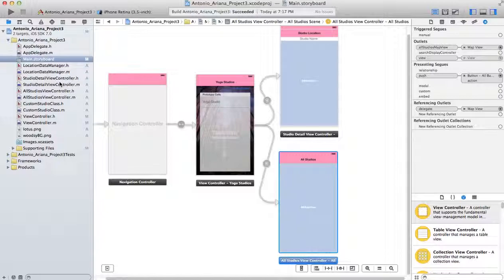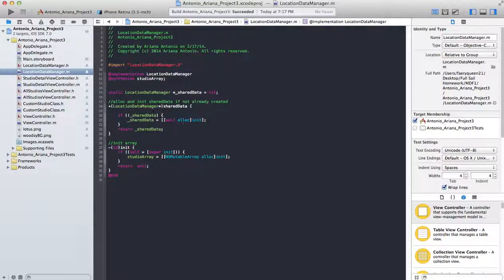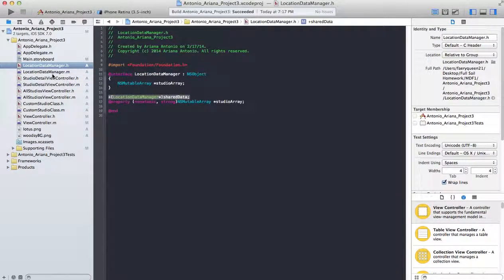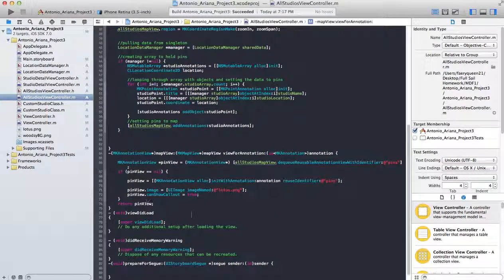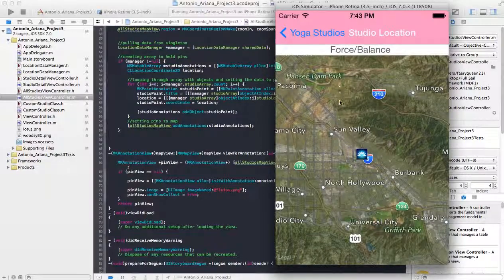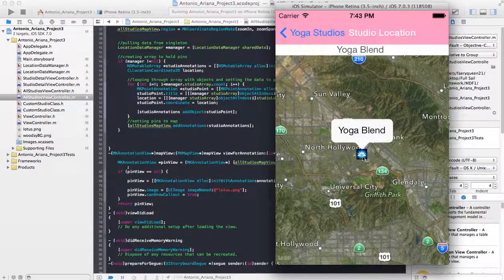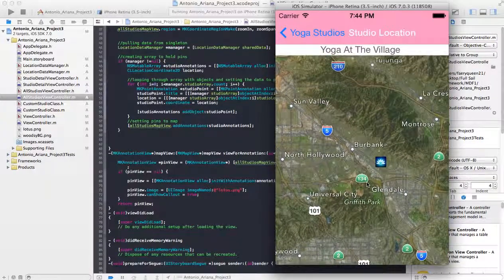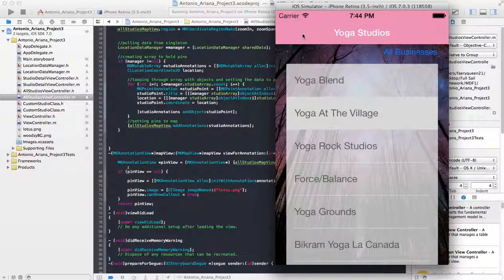MDF1 Project 3 Review